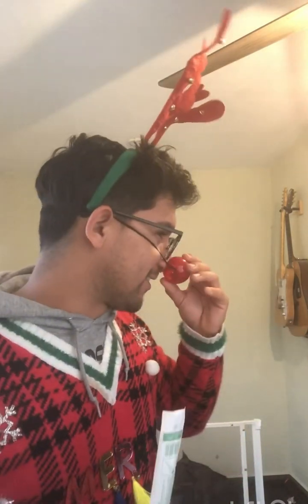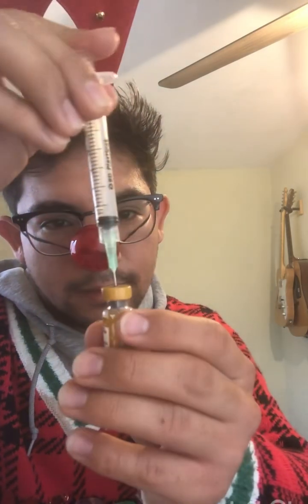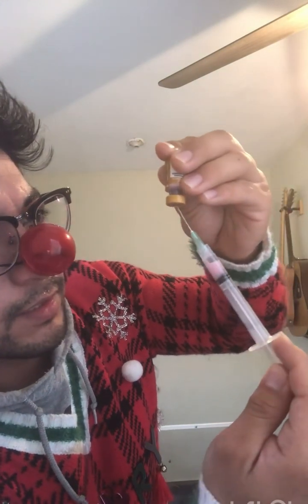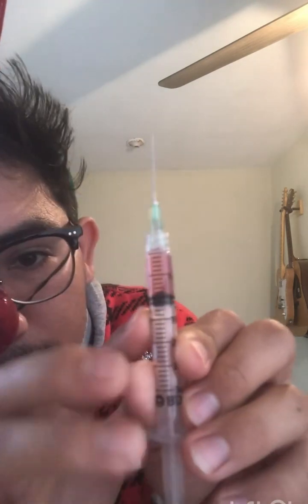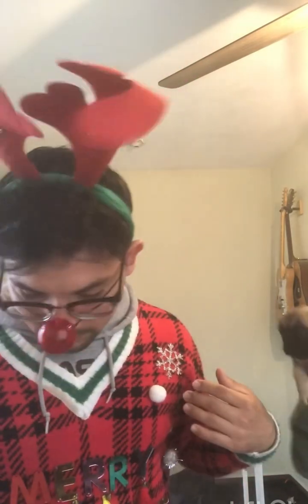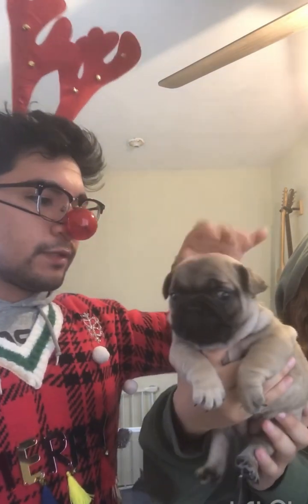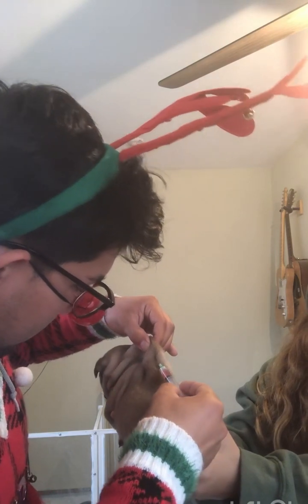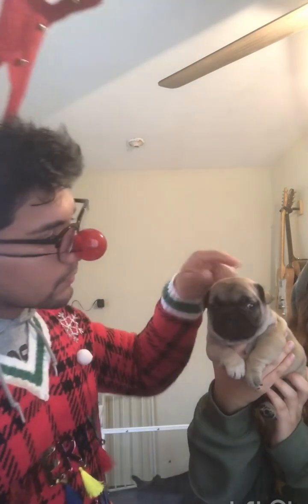Vaccinating French Bulldogs Puppies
Hi French Bulldog lovers👋🏻
Our French Bulldog litter was due for their vaccinations and we decided to record it to show you guys. Happy Holidays to Everyone. Let us know how you liked my Christmas Swagger 🎄🔴🦌